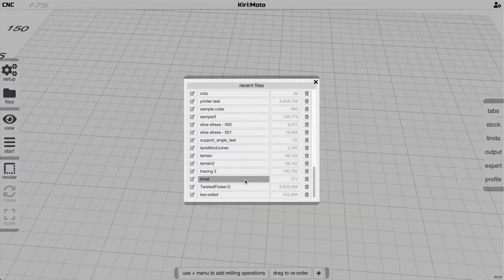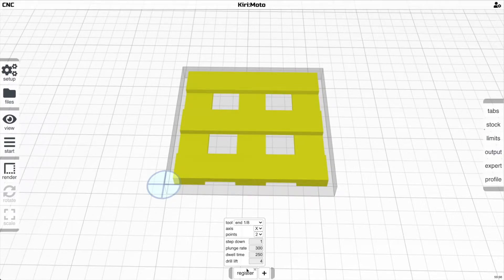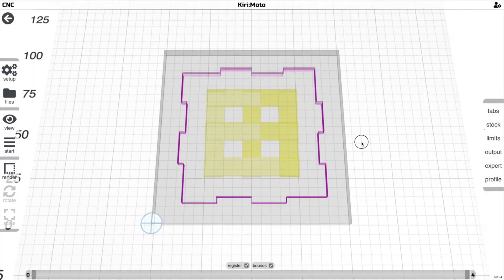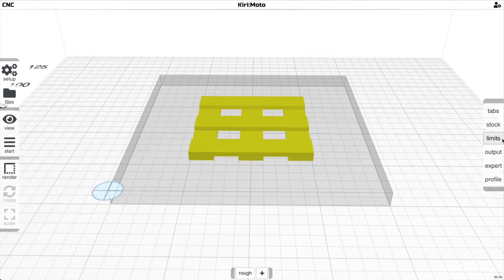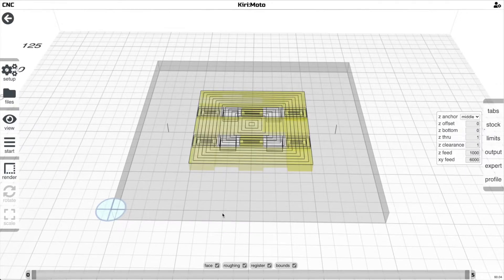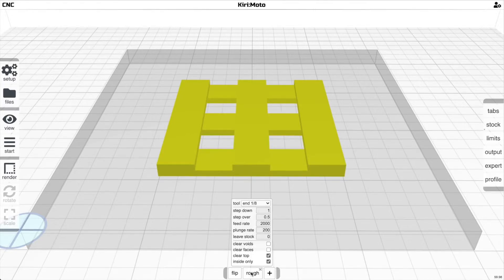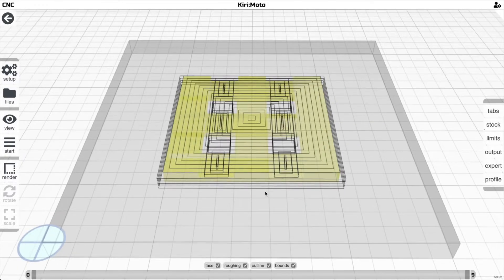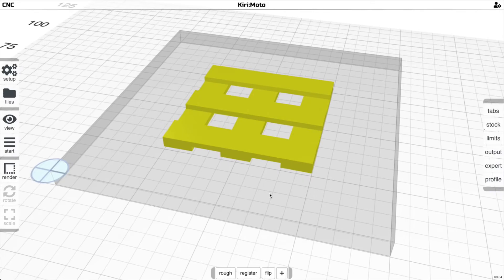Pattern Registration for Double-Sided Milling in Kiri:Moto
This video shows the newest registration feature in Kiri:Moto that allows double-sided milling without the need to setup, drill, or otherwise prepare your stock ahead of time. The generated cutout pattern creates a stock-within stock effect that allows you to simply flip the part + stock and press it back into place to mill the back side. Inspiration can from this video

00:00 Intro
00:06 Registration Setup
02:37 Milling Demonstration
02:52 Flipping the Part
03:20 Final Part